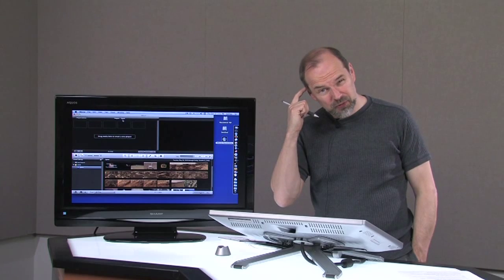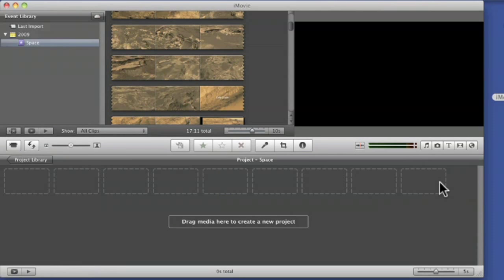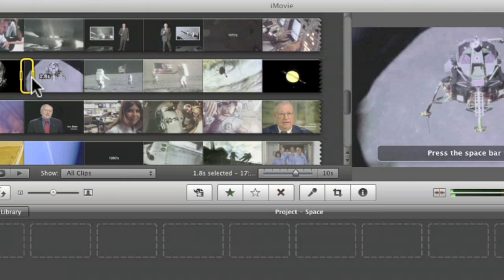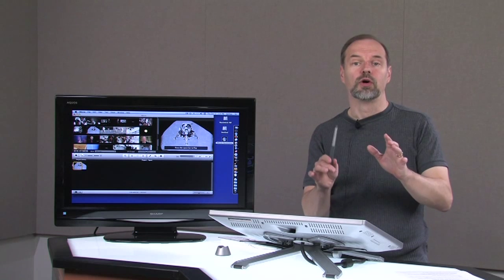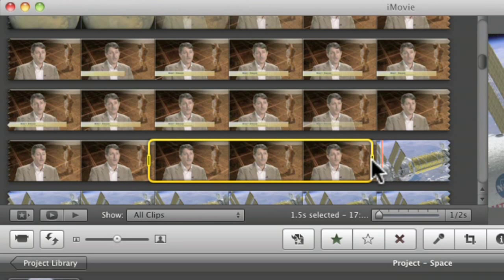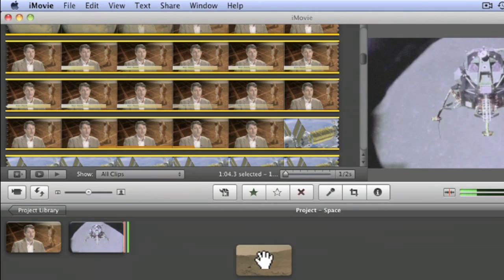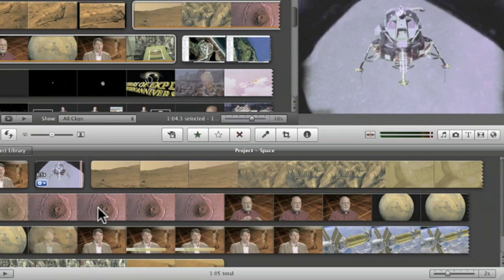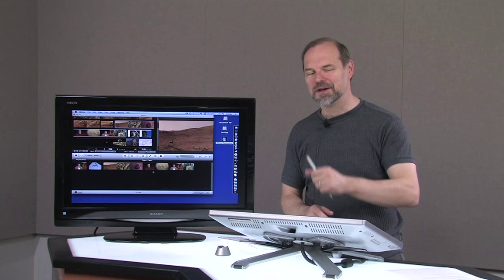Part 2 of Episode 104: iMovie `09 Series 1 of 7 - Interface Basics Youtube Part 1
In this part 1 of 7 videos on iMovie 09, D.Lee starts off explaining the basic interface elements of iMovie 09.